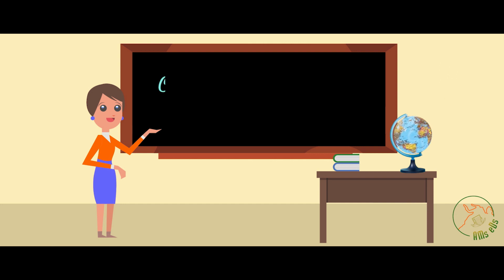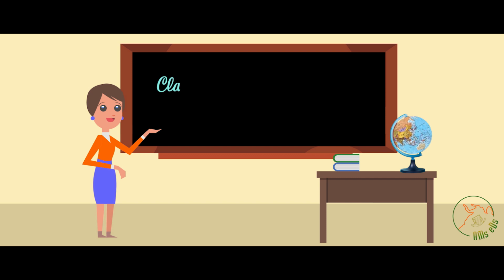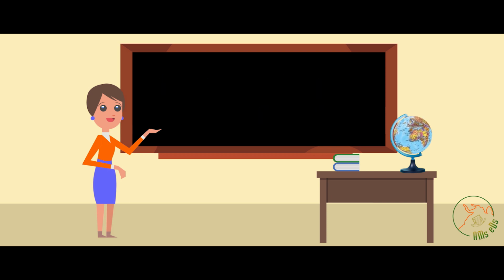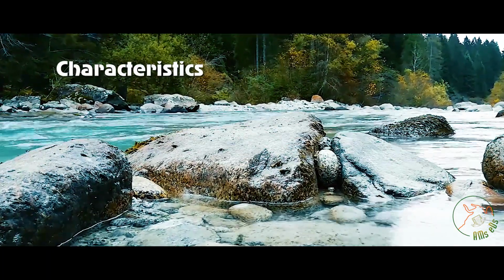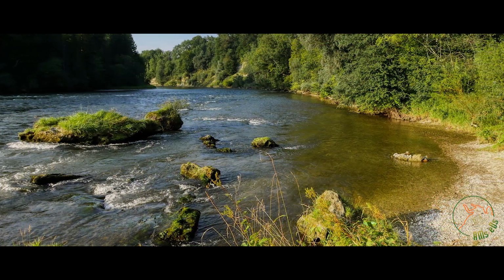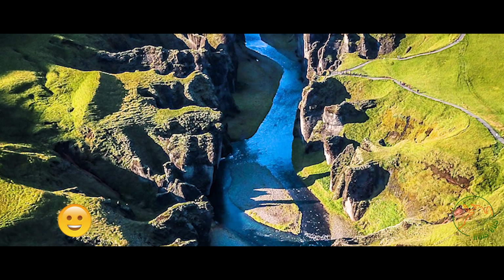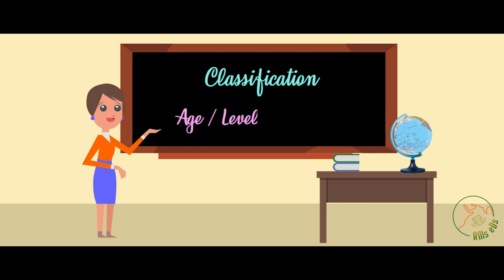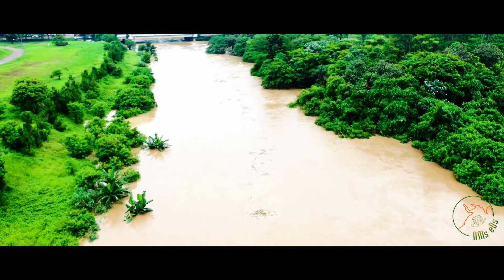Soil Resources - Part 2 B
An explanation on the characteristics of Alluvial Soil based on its physical and chemical properties, its classification based on the level of fertility and the crops for which this soil is suitable.